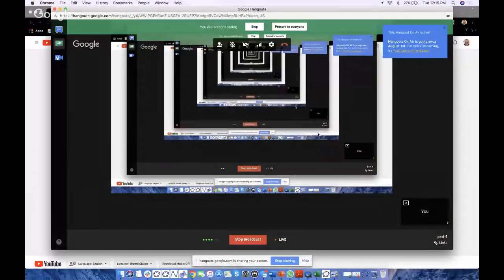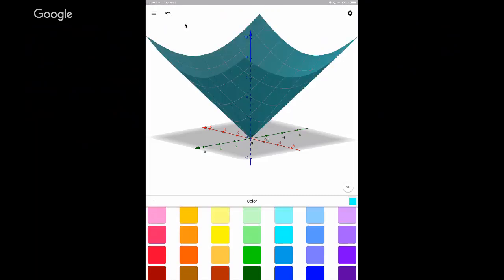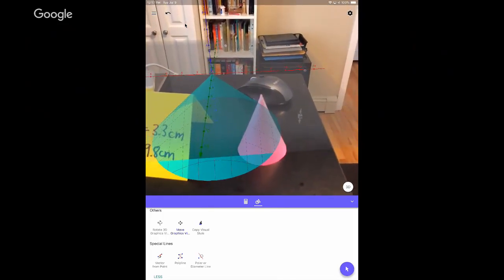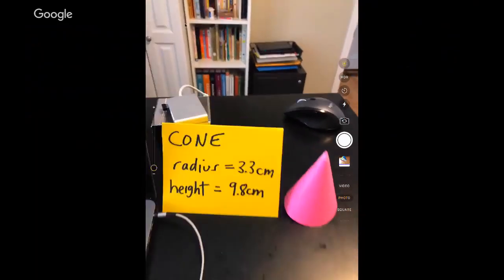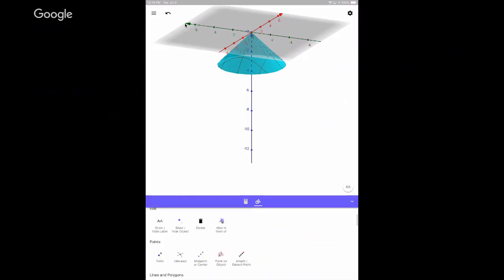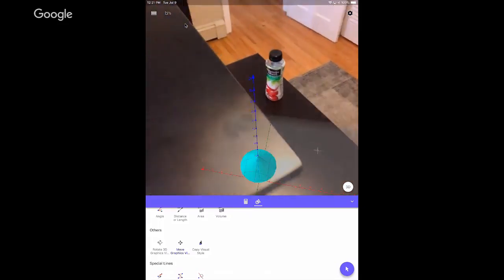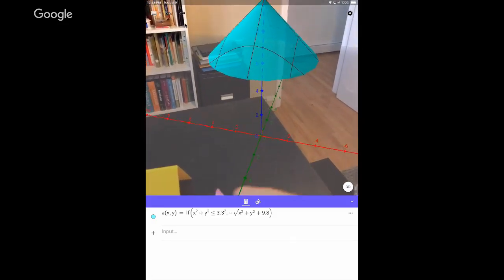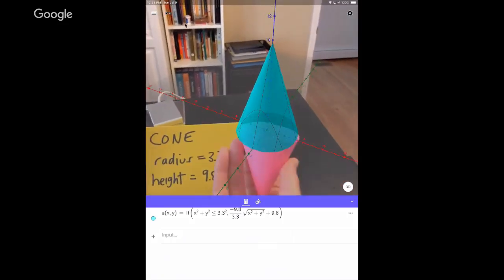Using GeoGebra 3D with Augmented Reality to Build & Test Models: Part 9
Here, we will start with the parent cone function in 3D.  We'll then use function transformations (same ones students learn in the 2D coordinate plane) and analogously apply this knowledge in the 3D realm.  After this, we'll virtually test our model using Augmented Reality.  Ideal for students in Algebra 2, Precalculus, Calculus classes.